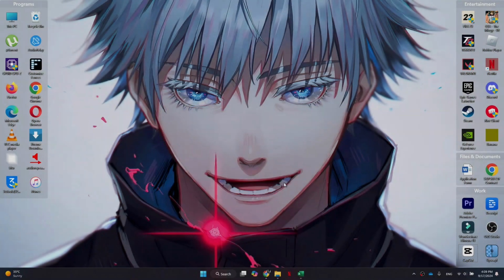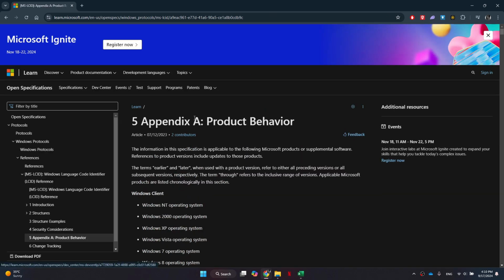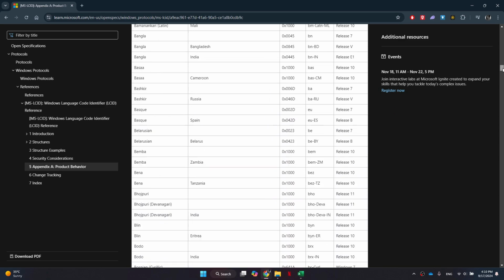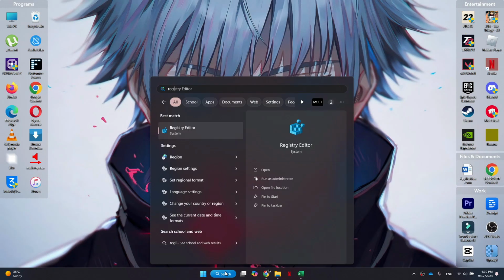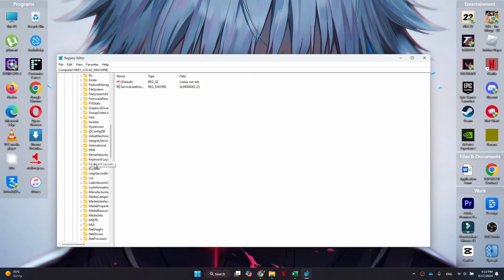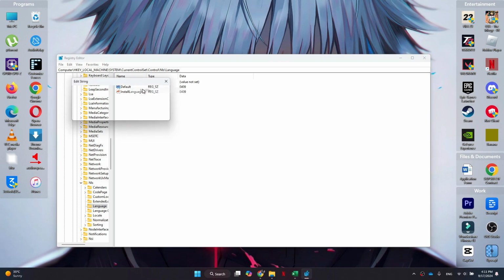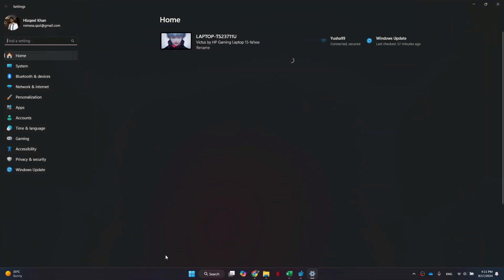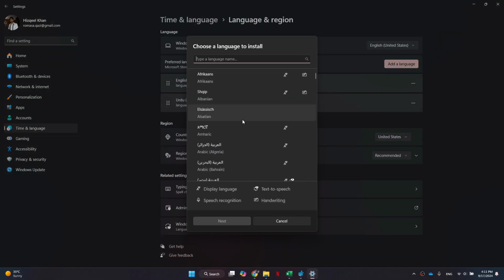Your Windows License Only Supports One Display Language Problem FIXED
Encountering the "Your Windows license only supports one display language" error? This guide will help you fix the issue and change your Windows display language successfully. Follow this step-by-step tutorial to resolve the problem and enable multiple languages on your Windows system. Perfect for those who need to switch between languages on their PC without hassle.